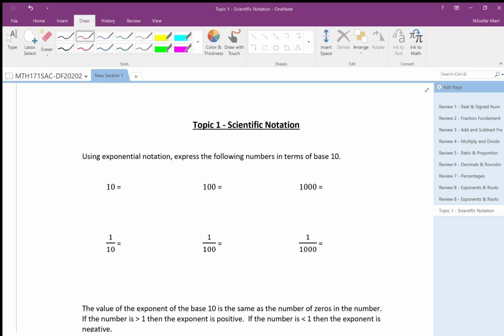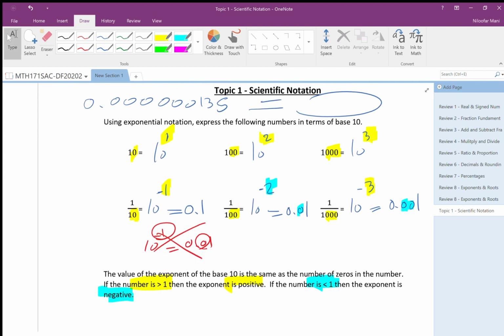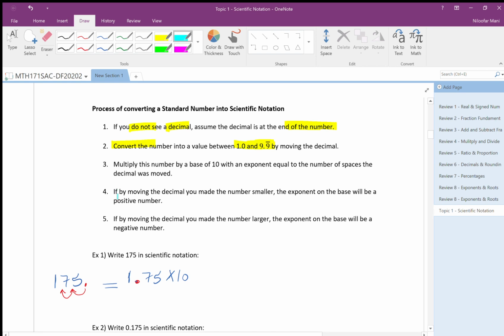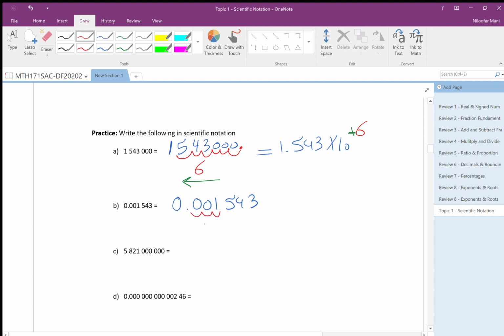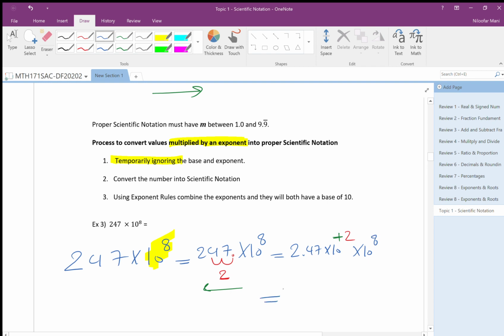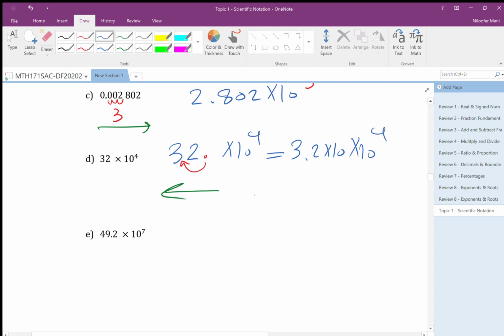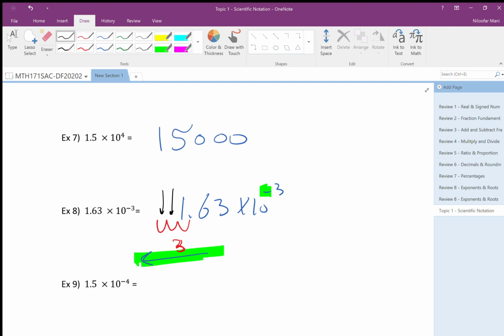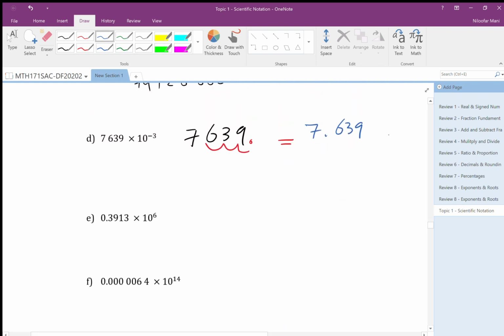Topic 1 Scientific Notation - 1